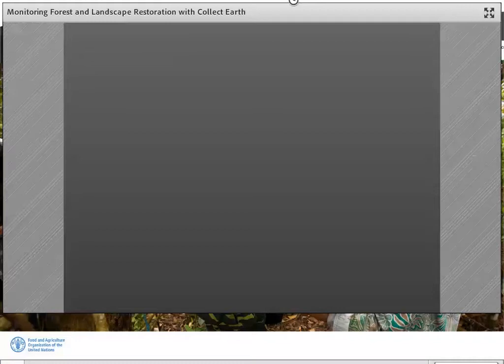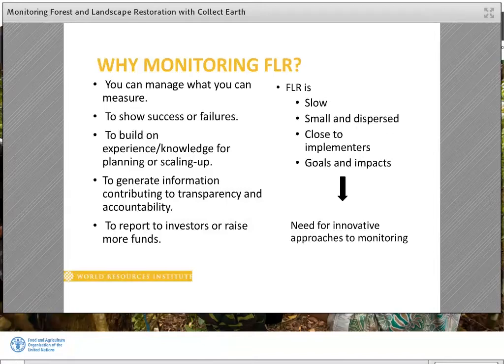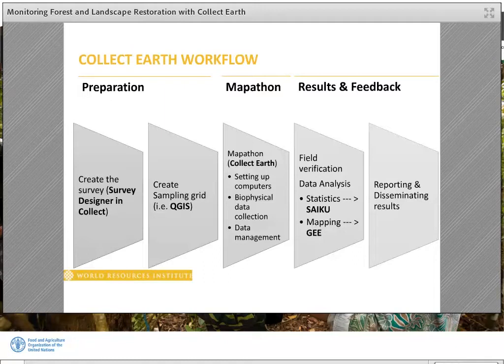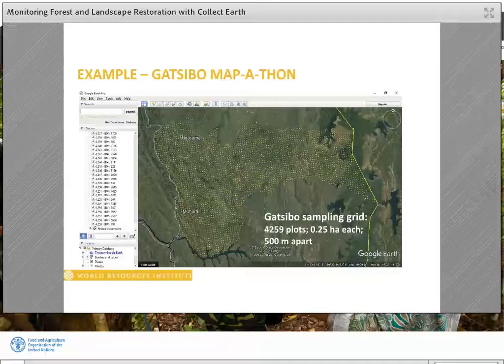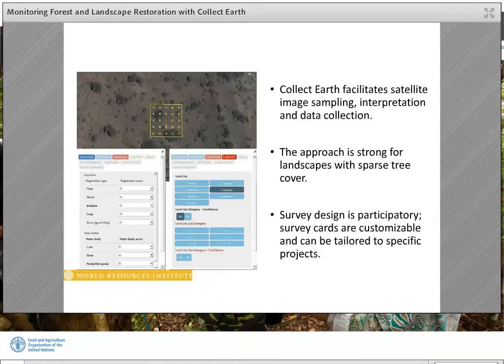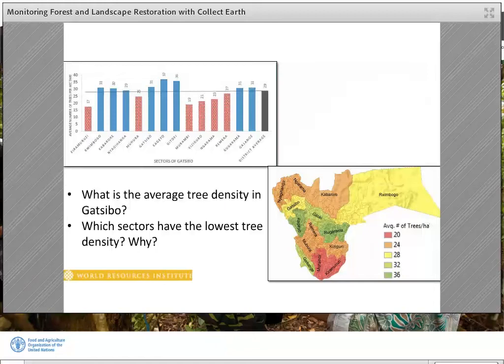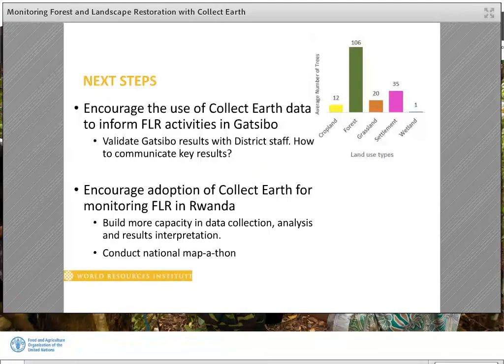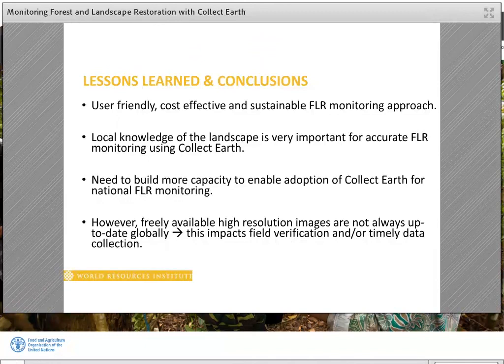“Monitoring forest and landscape restoration with Collect Earth” by Bernadette Arakwiye, WRI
Bernadette Arakwiye, World Resources Institute,  presented Collect Earth and its use to monitor restoration in Rwanda
The presentation was part of the online forum “Innovative Approaches for Monitoring Forest and Landscape Restoration” organized by the FAO Forest and Landscape Restoration Mechanism in collaboration with partners in November-December 2017.